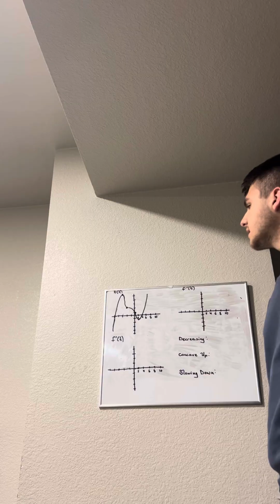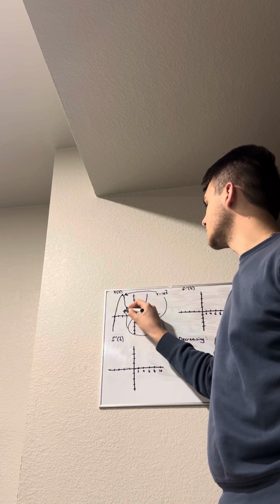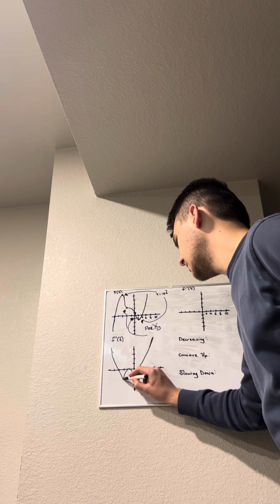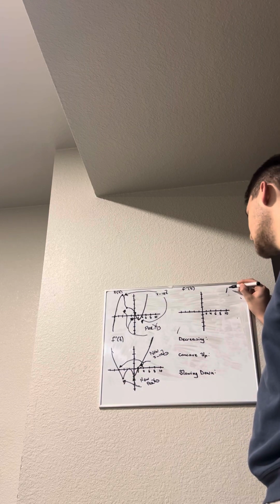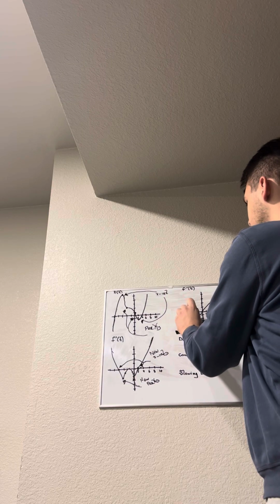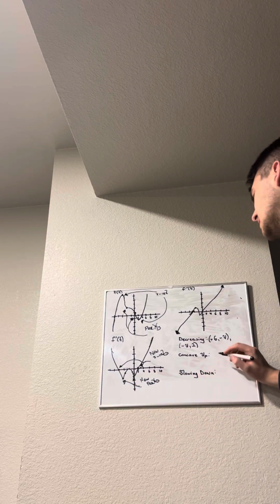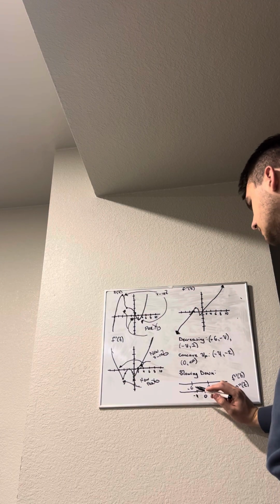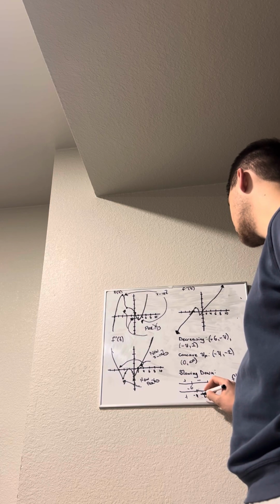Exam 2, Page 4, #2 a) and b), Part 1